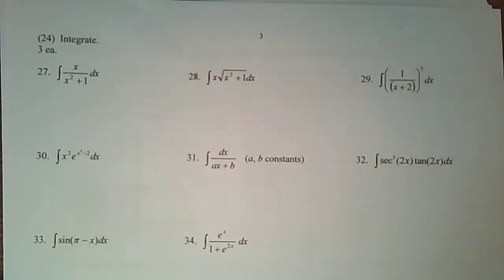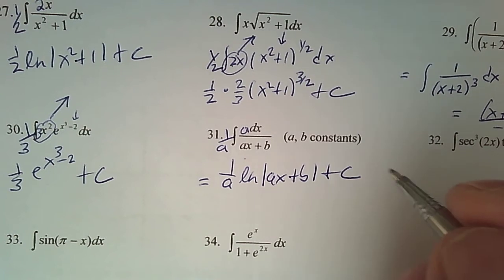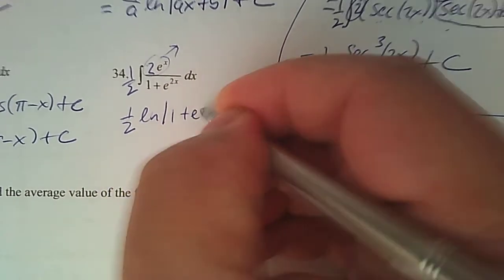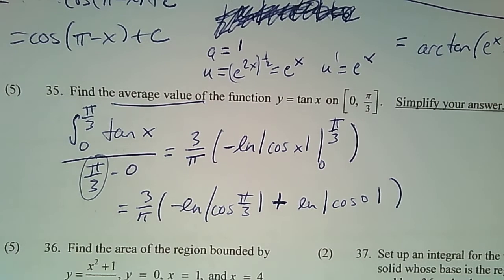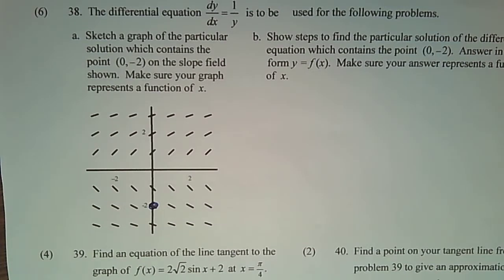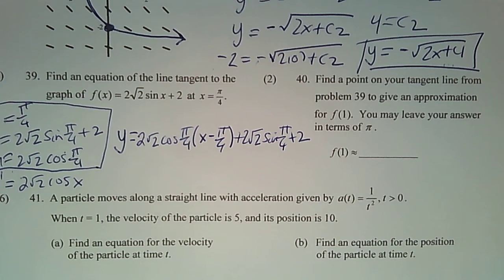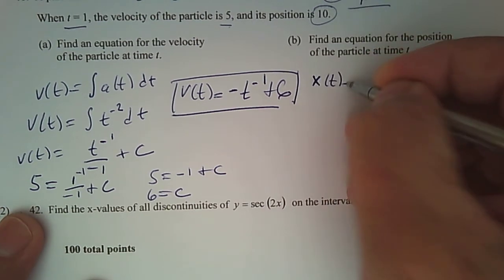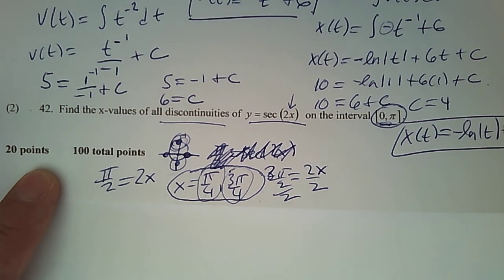Calculus Units 1-9 assignment solutions for Questions 27-42